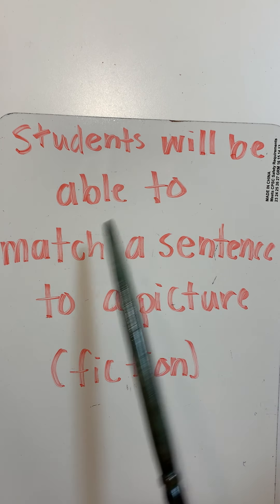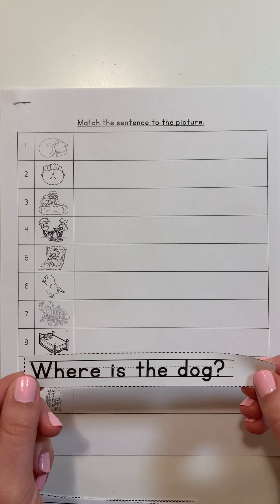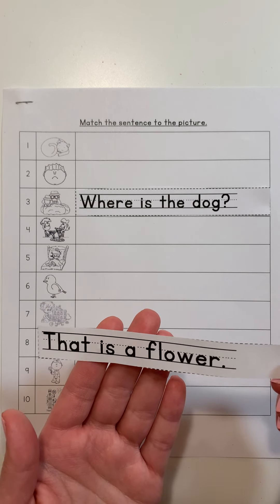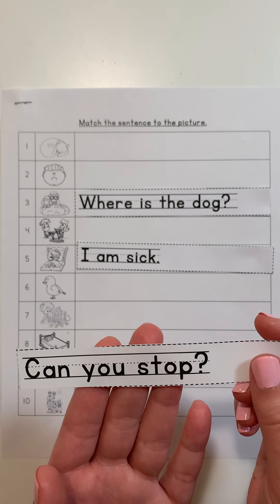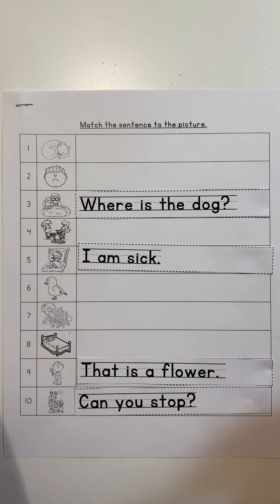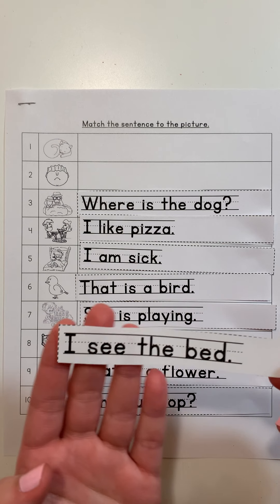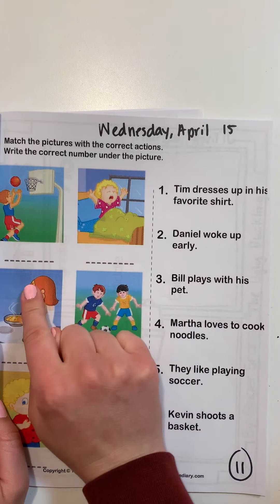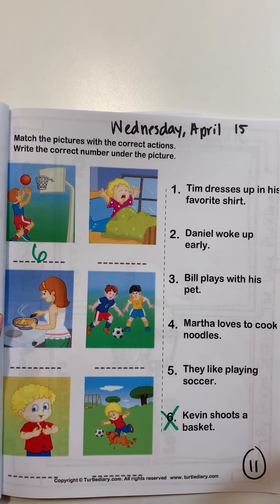Fiction Sentences Matching Pictures